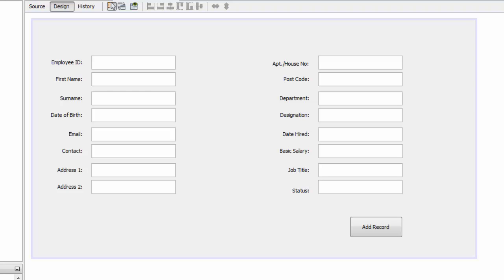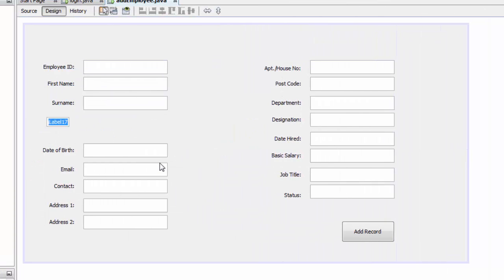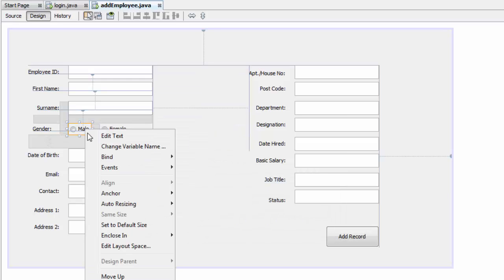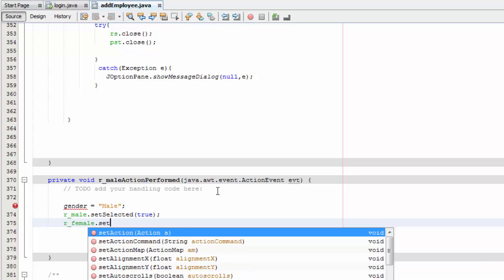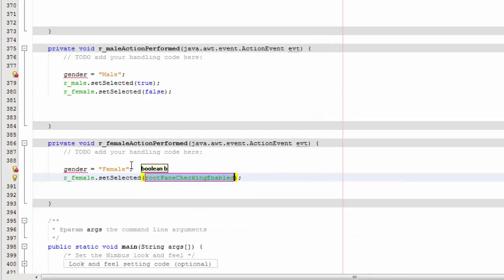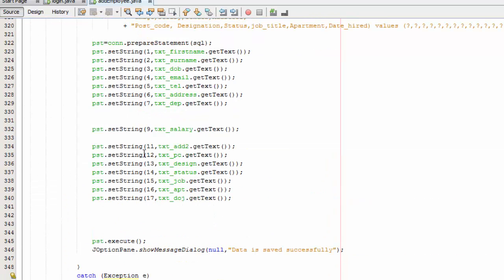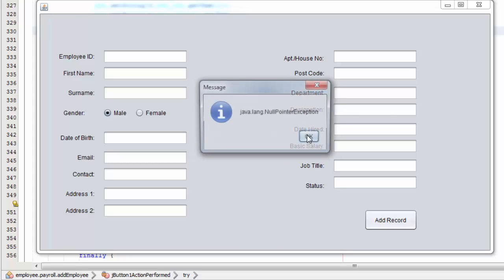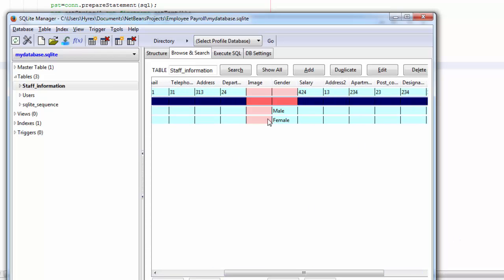Employee Payroll Management System using Java Netbeans-Part 12 -Insert Radiobutton Value In Database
In this tutorial you will learn how to insert radiobutton values in database. Also,  Once you click Radio Button Disable Another Radio Button.

Project Scope

Functions used
Add Record
Deleted Record
Update Record
Clear Fields
Login
Logout
Date & Time
PDF

1- Provides search facility such as searching for Employees, Salaries and reports.
2- Tracks all salaries and employee payments.
3- Stores all information about employees to a secure Sql database.
4- Generates reports using iText.
5- Manages all information of Employees.
6- Simple GUI.
7- Editing, adding, deleting and updating records couldn't be easier.
8- Manages all information of employees salaries.
9- Uploading Pictures of Employees.
10- Audit Trail to monitor activities.
11- Manages all information of employee payslips.
12- Manages all information of employee allowance.
13- Manages all information of employee deduction.

Report generation.

1- It generates reports of all employees, Payments and salary slips.
2- You can easily export PDF for employee , Payroll, Payslips ,
3. Save PDF to any location.